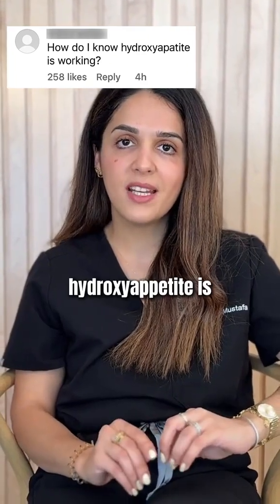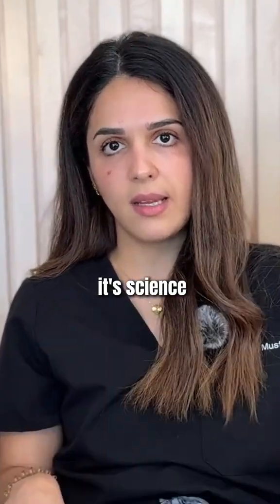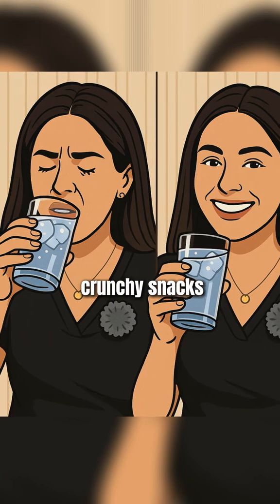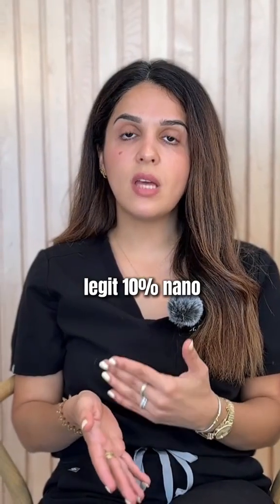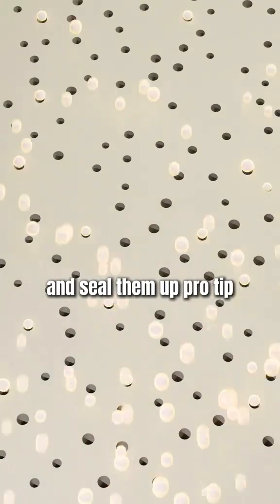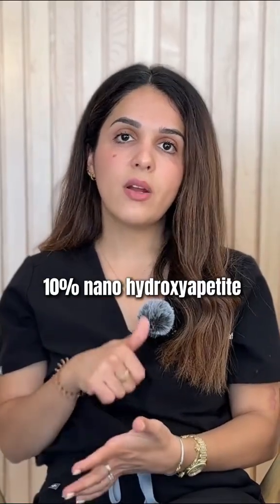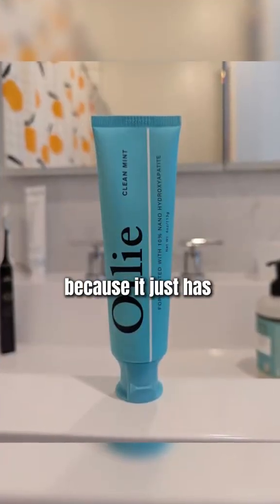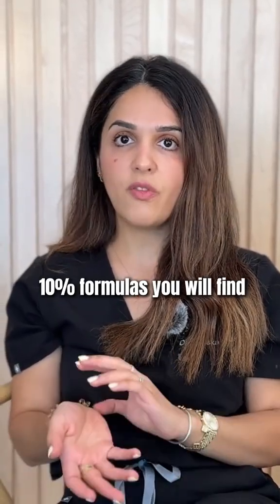THE EFFECTS OF HYDROXYAPATITE TOOTHPASTE AND WHEN TO START NOTICING THEM!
When hydroxyapatite is working, you’ll have less sensitivity, stronger enamel, and confident bites! 🦷🪥✨